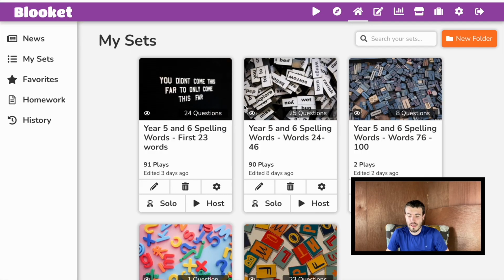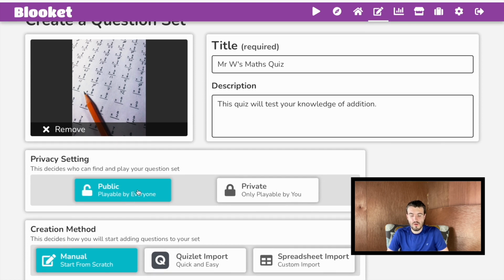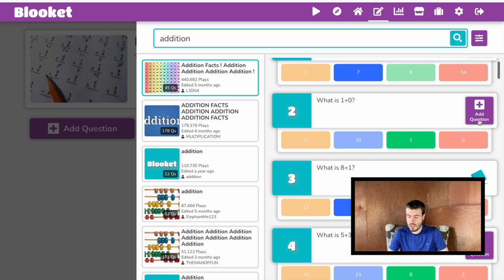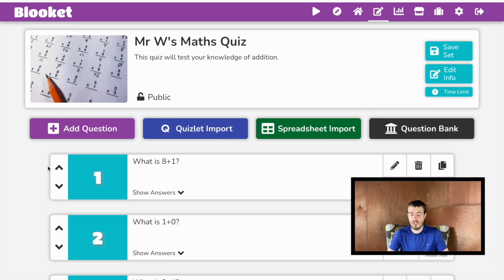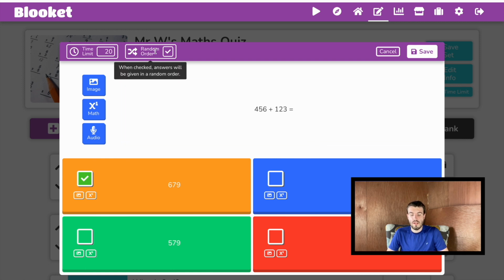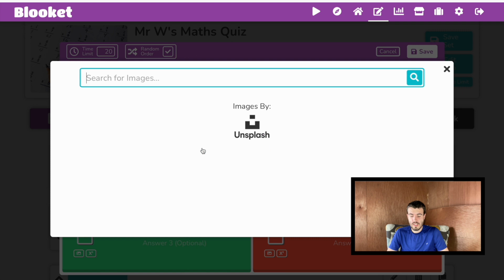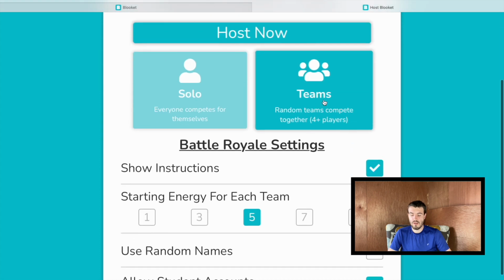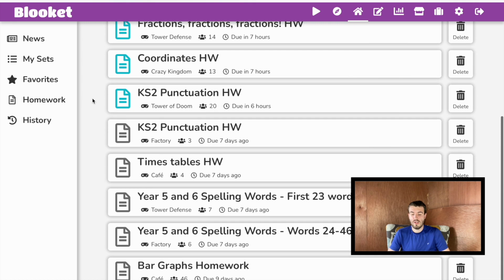HOW TO CREATE A QUIZ ON BLOOKET - CREATING A BLOOKET QUIZ - USING BLOOKET IN THE CLASSROOM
This video is a quick run through on the basics of how to create a quiz on blooket. Hopefully it helps you create some fun and engaging quizzes for your classes to use.